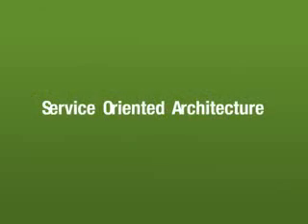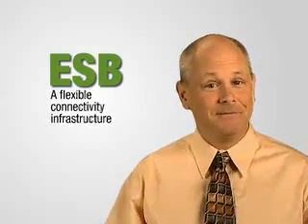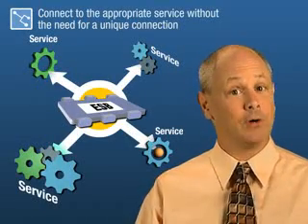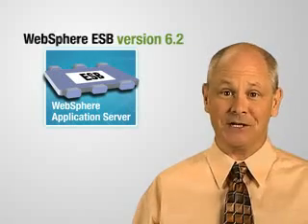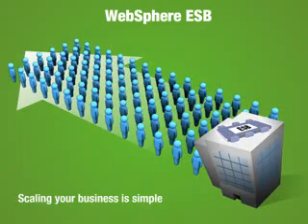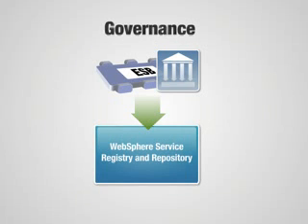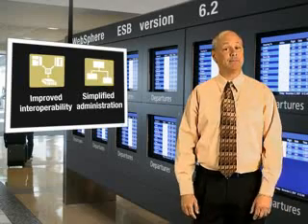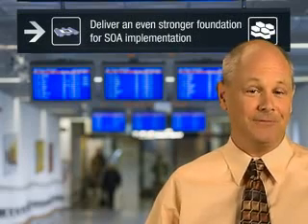IBM WebSphere Enterprise Service Bus 6.2 Video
WebSphere ESB delivers a flexible connectivity infrastructure designed to enable the development of an SOA. Version 6.2 allows customers to provide extensive governance for their SOA by delivering new policy driven connectivity. It provides integration with WSRR and gives customers enhanced support of Web services standards.